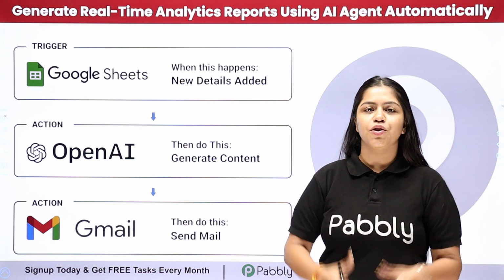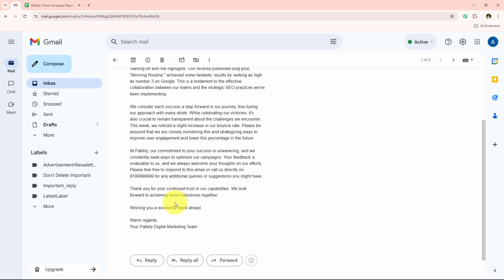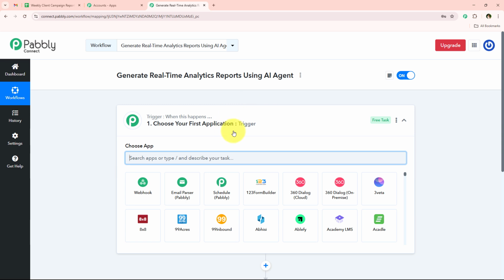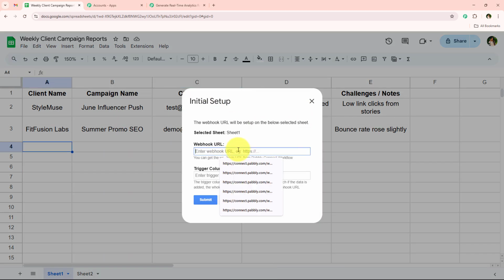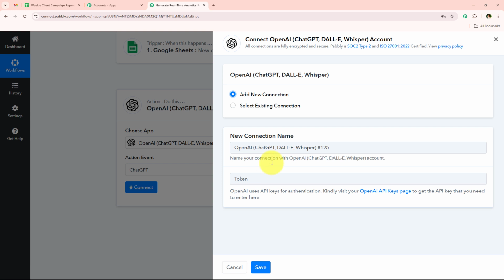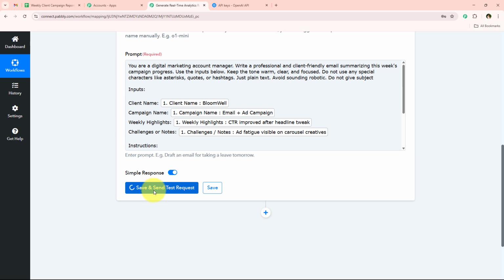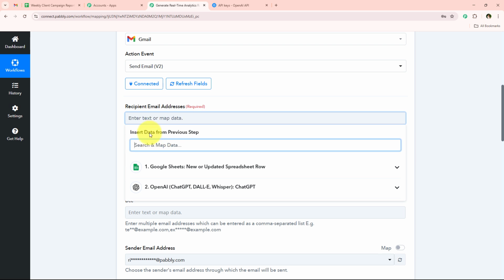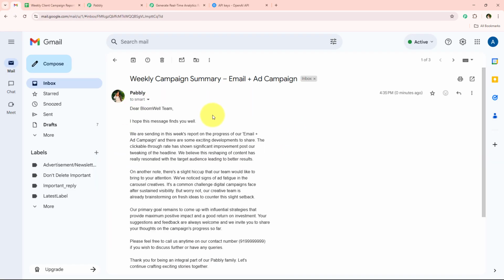How to Generate Real-Time Analytics Reports Using AI Agent Automatically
In this video, you'll learn how to generate real-time analytics reports using an AI Agent. We’ll explore how to leverage AI tools to gather, analyze, and present data intelligently and efficiently. Pabbly Connect streamlines this process by integrating your data sources with the AI Agent, automating the report generation without any manual input. This setup saves you time and ensures you have up-to-date insights at your fingertips.

Use Case:-

As a digital marketing agency managing multiple campaigns—from SEO and email marketing to influencer promotions—we needed a faster way to update clients without spending hours on manual reporting. Now, our team logs weekly campaign highlights and challenges in Google Sheets, and an AI agent instantly transforms that input into polished, client-ready summaries. These are automatically sent via Gmail, giving each client a clear view of their campaign’s progress, wins, and next steps—without overwhelming them with raw data. This real-time system has streamlined our communication, improved transparency, and allowed our team to focus more on strategy than spreadsheets.

Benefits of Pabbly Connect:

1. Automation: Save time, money, and resources by automating tasks.

2. Integration: Connect various web services to create efficient workflows.

3. Security: Enjoy industry-standard security for your data.

4. Scalability: Easily add new applications and services to your workflow.

5. Cost-effective: Choose from plans suitable for different business sizes, with no charges for internal tasks.